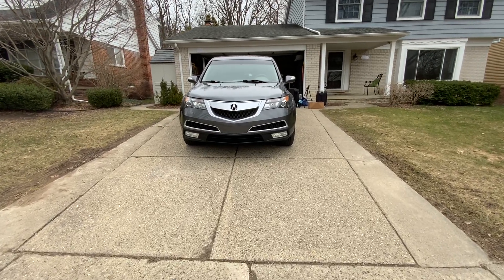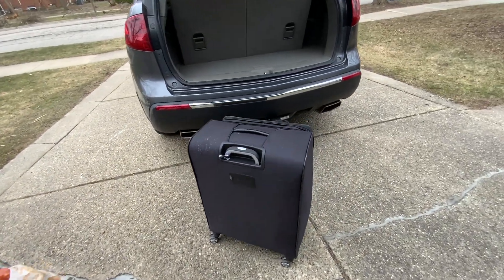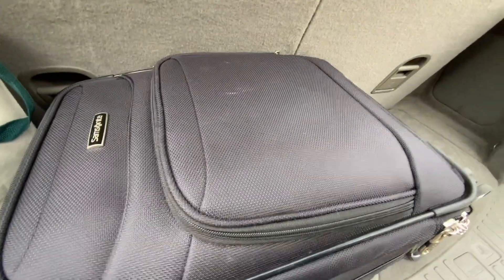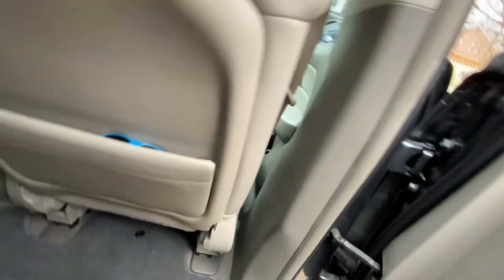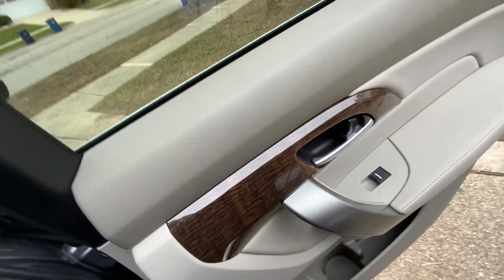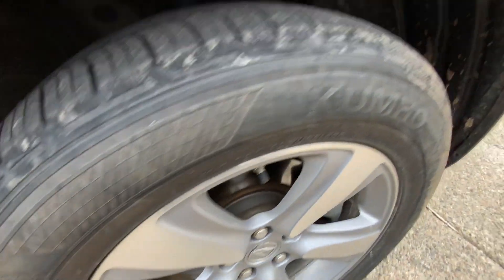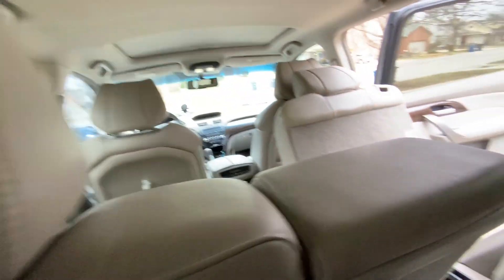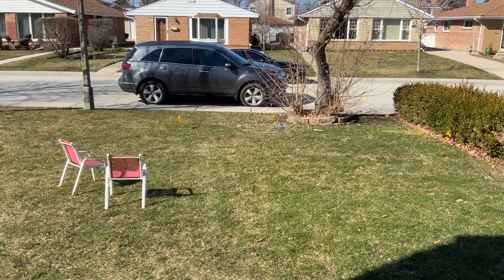Taking our 2012 Acura MDX Base on a Road Trip! | Car Conversations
We are taking our 2012 Acura MDX on a road trip to Chicago!  In this video we will be packing up and I will show you what features we will use on this four hour road trip.